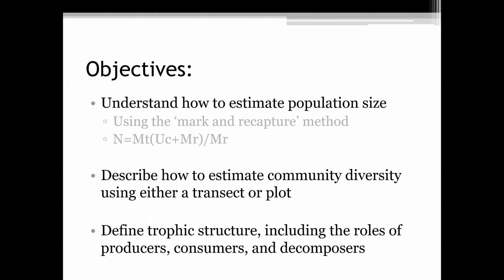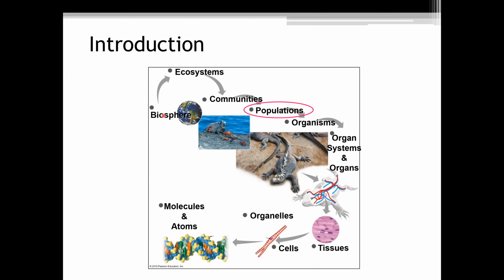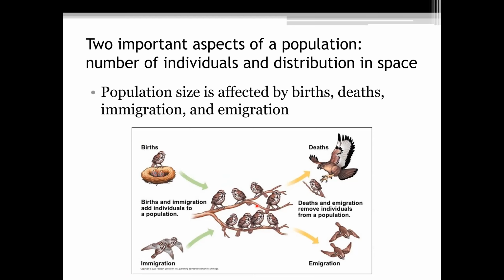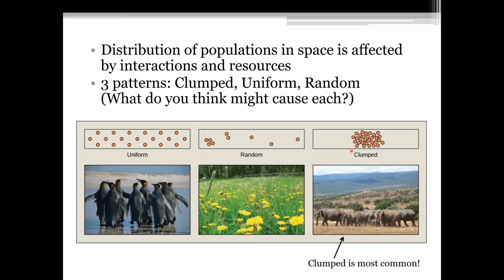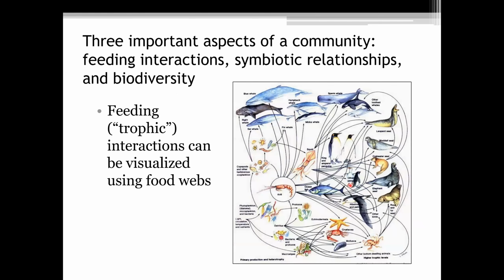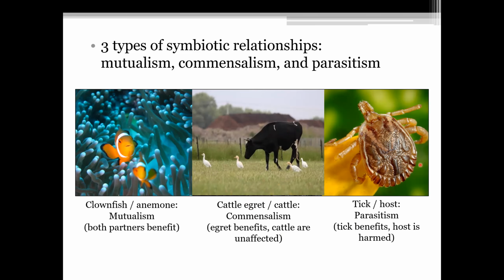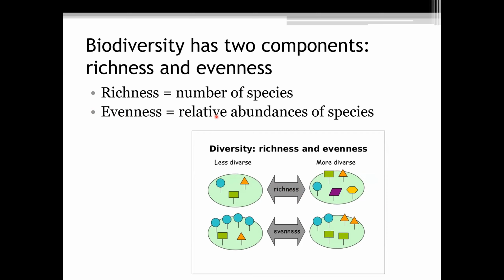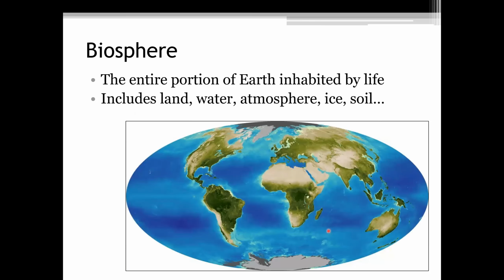Exercise 13 - Ecology Introduction